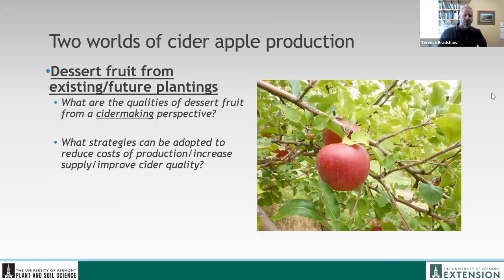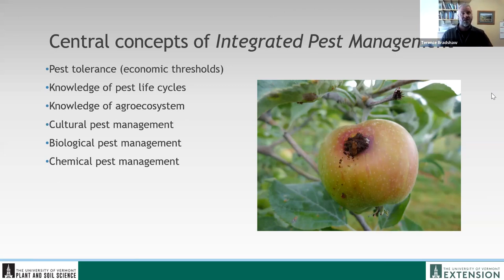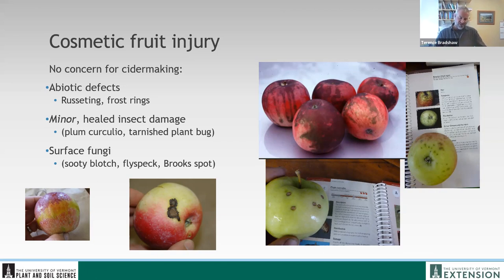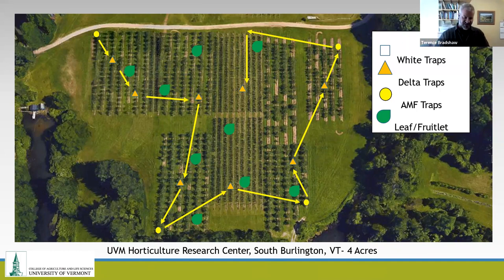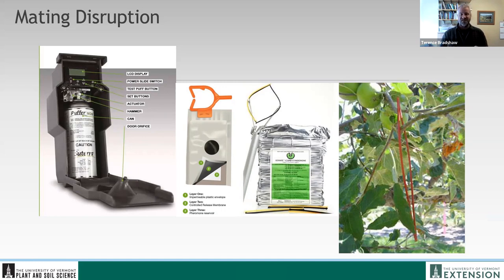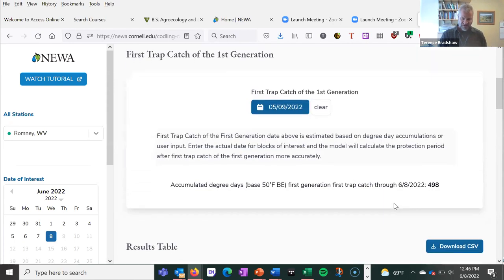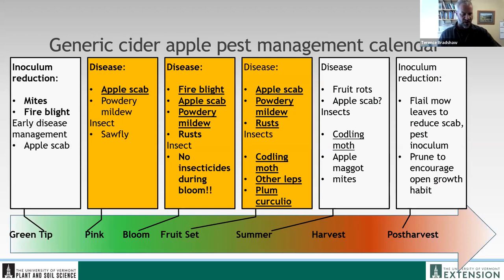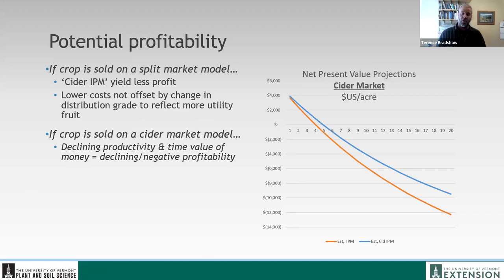Apple Insect Management - 2022 WVU Extension Cider School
2022 WVU Extension Cider School

Apple Insect Management
Presented by Dr. Terence Bradshaw, University of Vermont Assistant Professor and Tree Fruit & Viticulture Specialist,

This video is the third session in the 2022 WVU Extension Cider School series. It reviews how insects impact apple production and how to mitigate their effects.

This material is based upon work supported by the West Virginia Department of Agriculture, through the Specialty Crop Block Grant Program under subaward number 20SC01 - "Feasibility Study for the WV Economic Development Initiative in Cider Apple and Cider Apple Production"